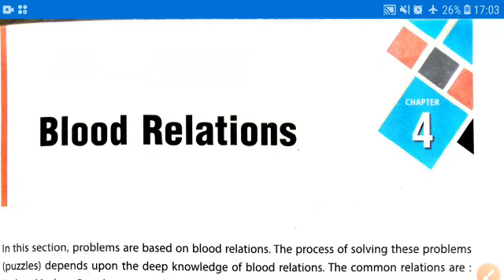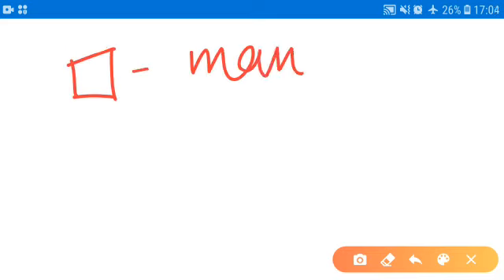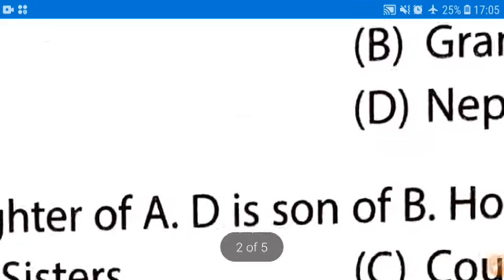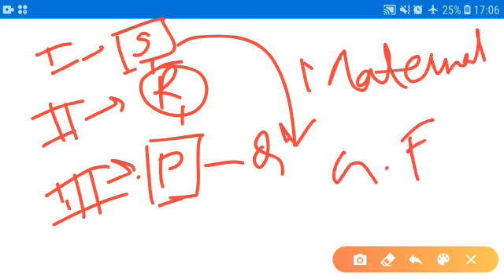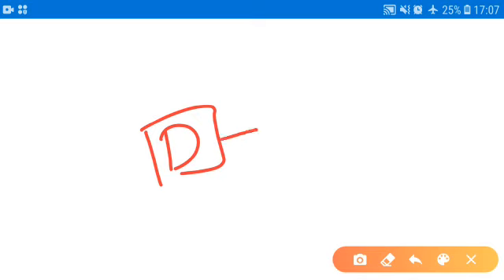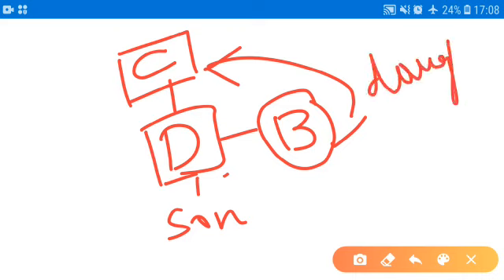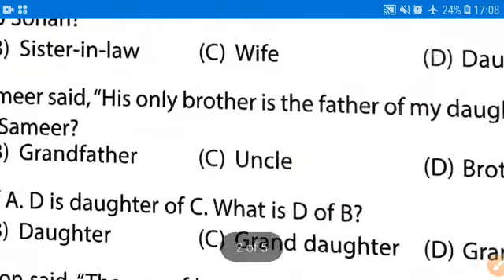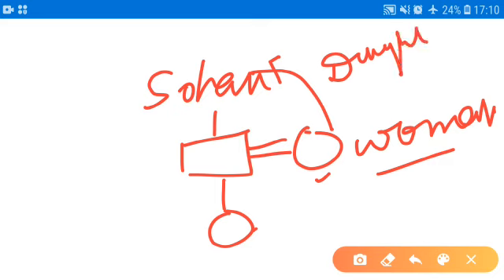PART-B: LOGICAL REASONING I Chapter 12: Blood Relations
📌 ICAI PART-B: Logical Reasoning | Chapter 12: Blood Relations 🔥

Welcome to another insightful session on ICAI CA Foundation Logical Reasoning! In this video, we dive deep into Chapter 12: Blood Relations, an essential topic for mastering reasoning skills in your CA Foundation exams.

✅ Understanding the concept of Blood Relations
✅ Different types of family relationships
✅ Tips & tricks to solve questions quickly
✅ Solved examples & practice questions
✅ Shortcut methods for better accuracy

💡 This chapter is crucial for ICAI CA Foundation students as it enhances logical reasoning skills and helps in cracking competitive exams efficiently.

📍 Follow us for more updates: [Your Social Media Links]
📍 Join our Telegram/WhatsApp group: [Your Link]

📌 Drop your doubts in the comments & let’s discuss! 💬